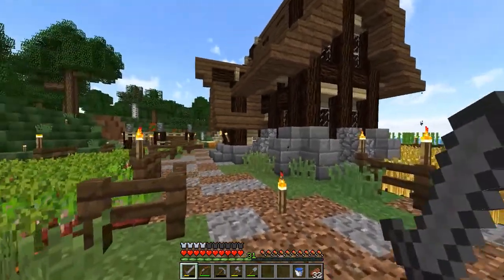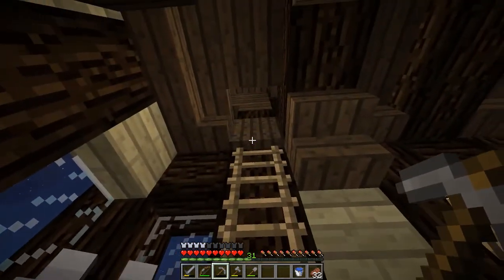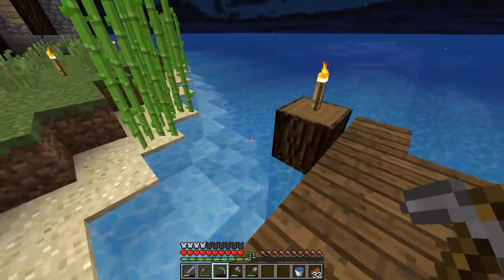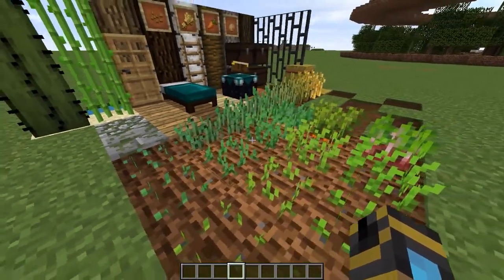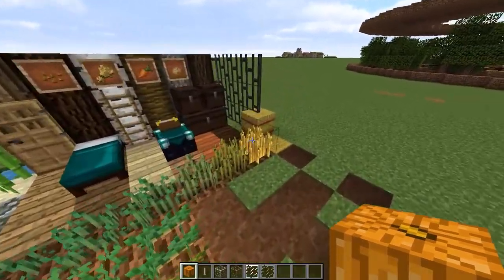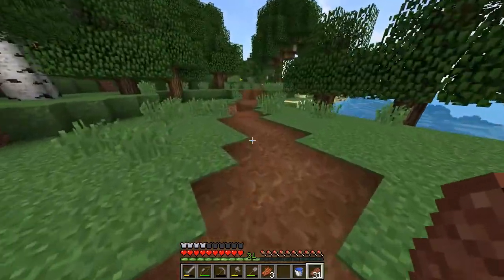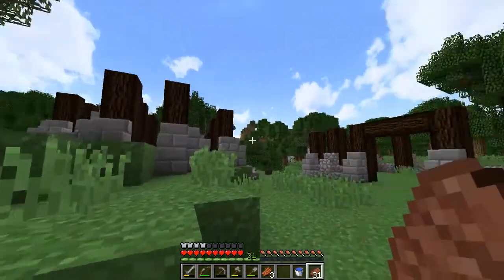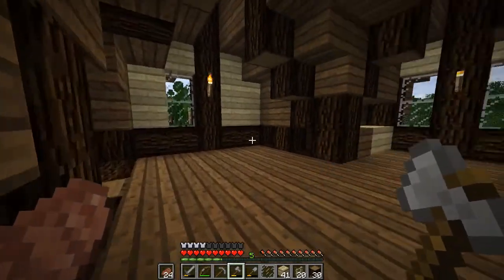The Sirhcus | Ep. 5 | "Retexturing" | Vanilla Minecraft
It's time to get back to the basics of vanilla Minecraft with a new singleplayer series. In the Sirhcus we'll be building, redstoning, exploring and everything else that Minecraft has to offer with the goal of creating an immersive and functional world!